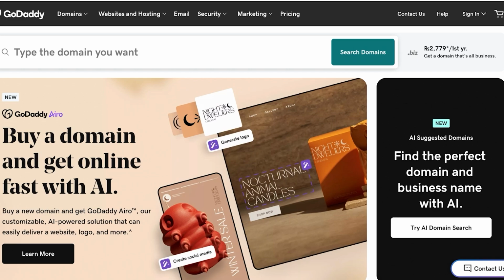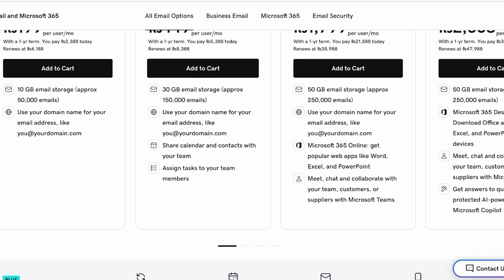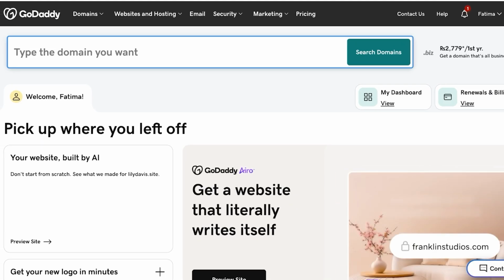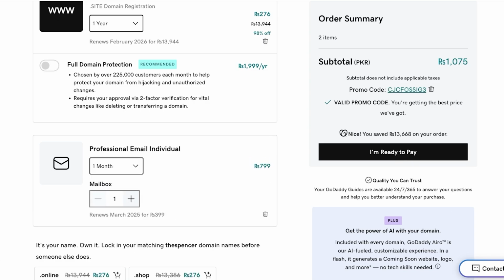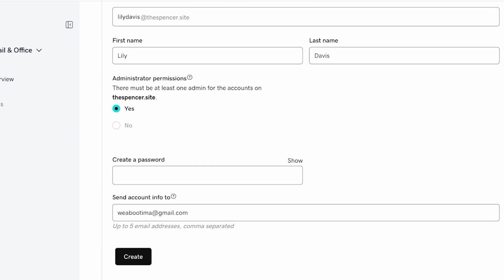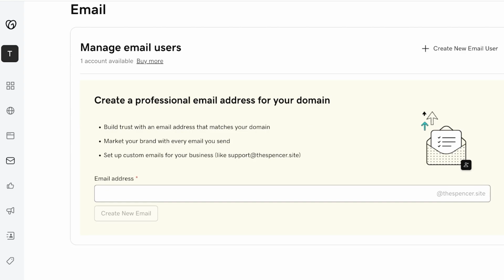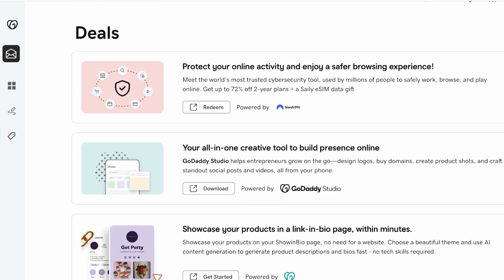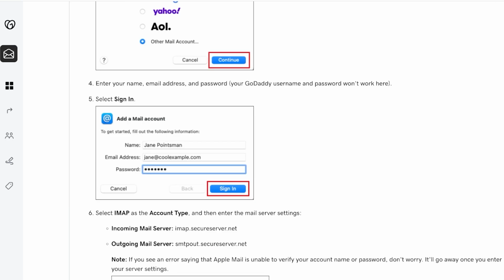How To Setup Business Email With GoDaddy | Tutorial GoDaddy 2026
Begin by logging into your GoDaddy account and navigating to the "Email & Office" section. Select the plan that suits your needs, and then click on "Add".

Once created, configure the settings to ensure seamless integration with your preferred email client. It's essential to update your domain's DNS records if prompted, allowing for proper mail delivery. Finally, verify your setup by sending and receiving test emails to confirm functionality.